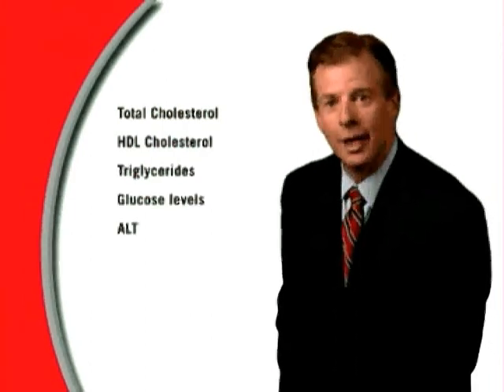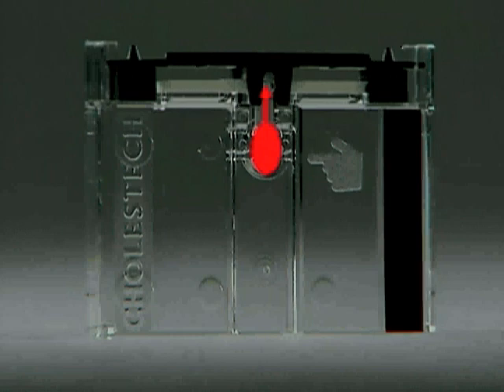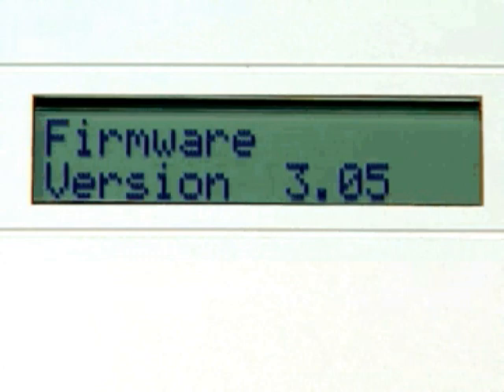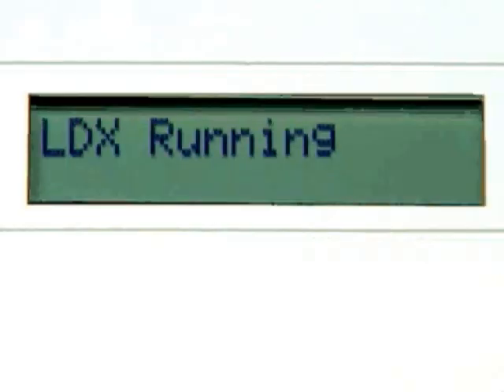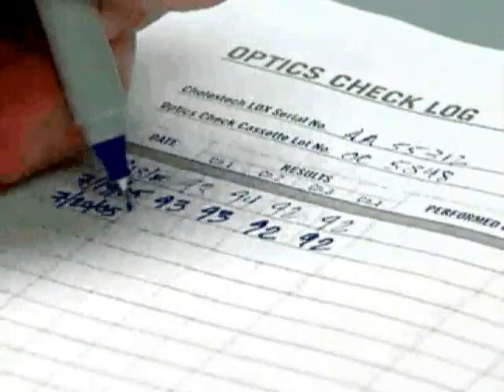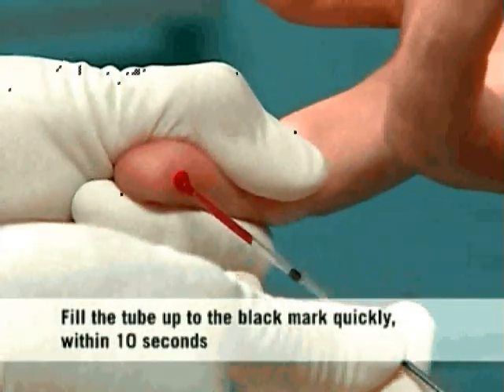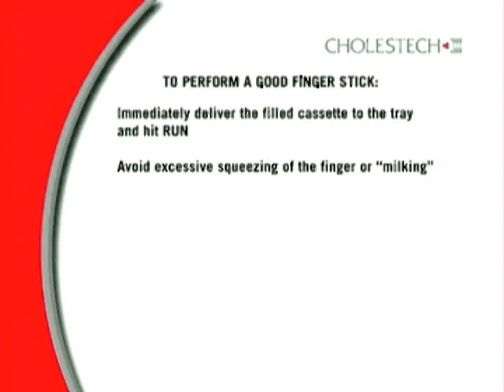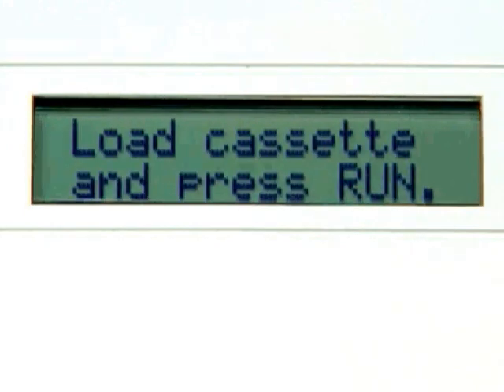Cholestech LDX Training Video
This training video was provided by the Cholestech corporation for the LDX analyzer, which uses photoreflectance to determine total cholesterol, HDL, LDL, non-HDL, and triglyceride concenctrations.  The video is used by the Illini Medical Screening Society (IMSS), a registered student organization at the University of Illinois Urbana-Champaign, to train members in medical screening techniques.  IMSS provides free medical screening tests to the uninsured and low-income residents of Champaign County.  All screenings are established and operated by undergraduate pre-health students, funded by Provena's Center for Healthy Aging, and supervised by licensed healthcare professionals.